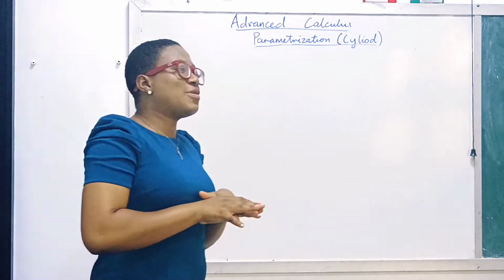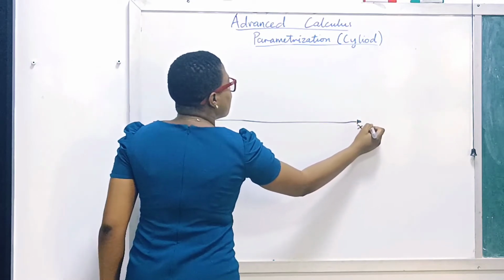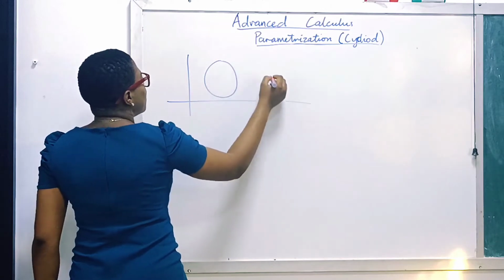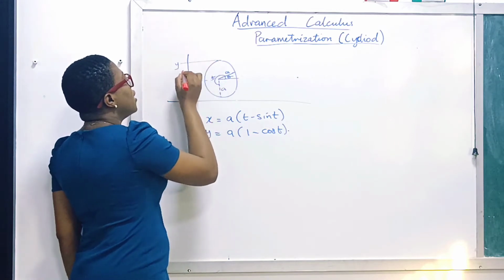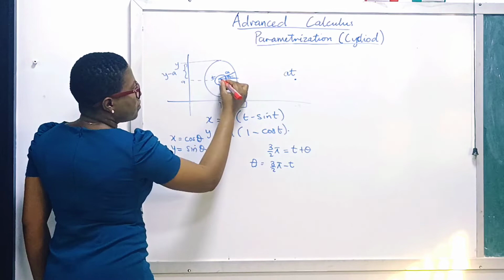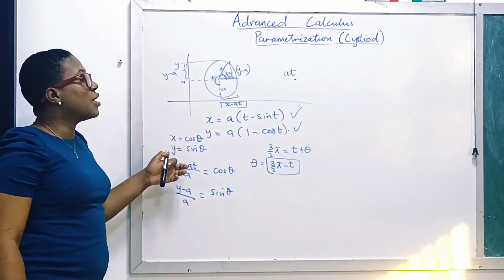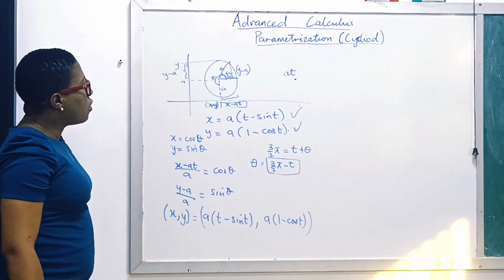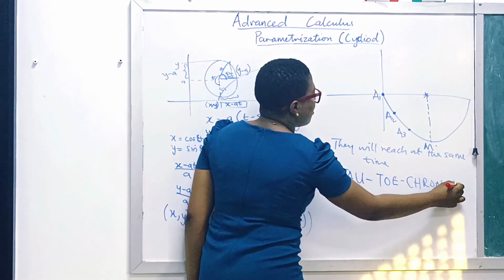Parametric Equations (CYCLOID AND GRAVITATIONAL FORCE)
This video guides you on how to prove the parametric equation of a cycloid. It gives the parametric coordinate.

If you have any issues with it, see the previous videos on parameterization.